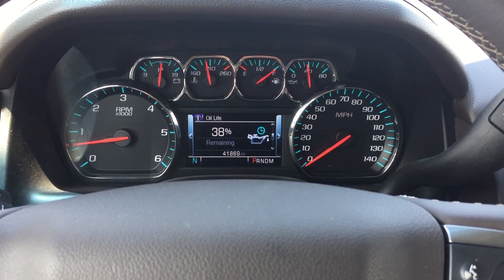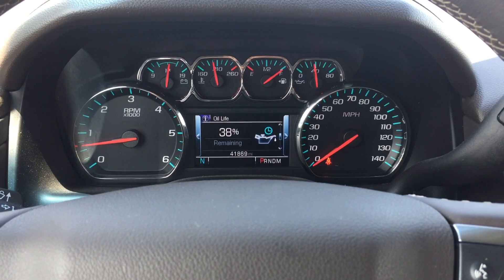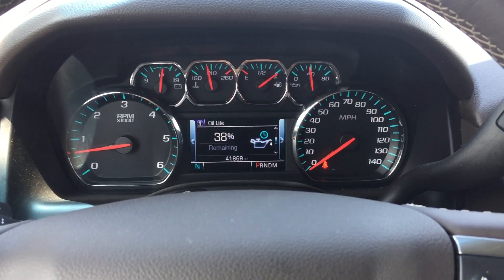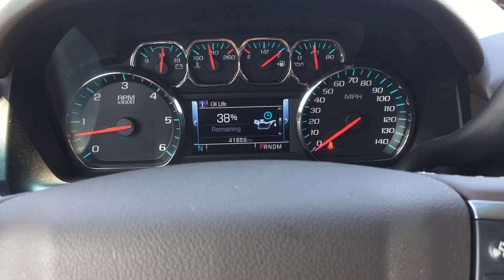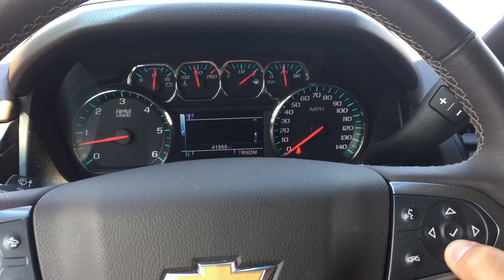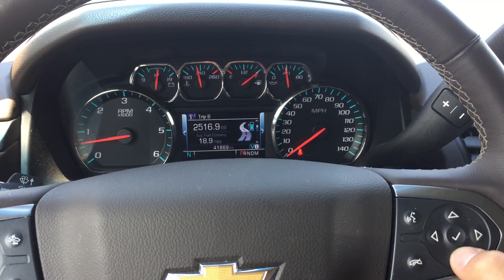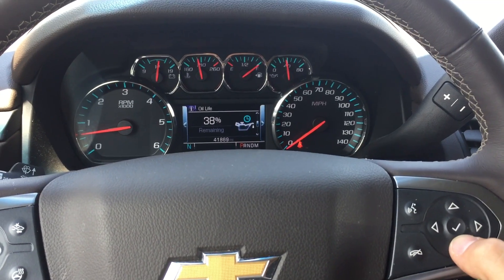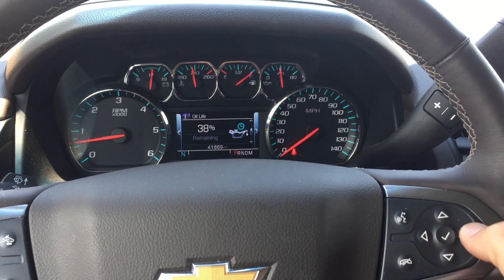How to Reset Oil Life 2016 Chevrolet Suburban 2014-2017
Steps on how to reset your 2015 GMC Yukon

1. Turn on vehicle
2. On the directional pad on the steering wheel, cycle through until you see the oil life
3. Press right on the control pad
4. Select reset
5. Select yes and press enter.
6. Your oil life will be reset!